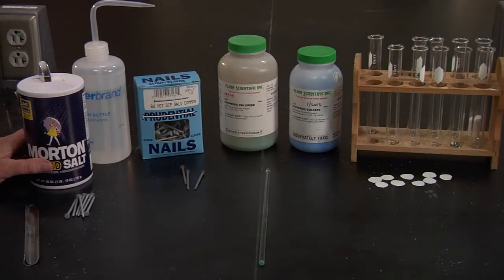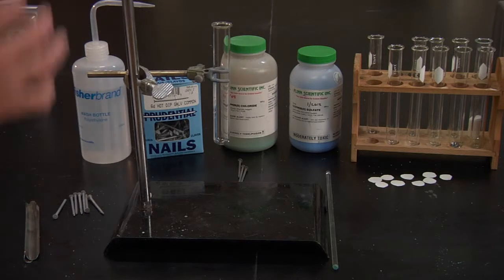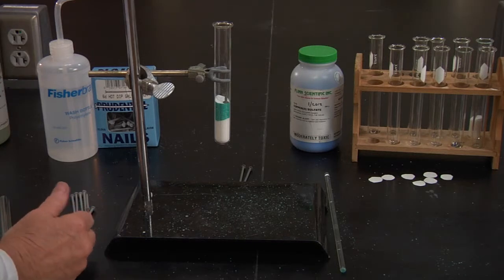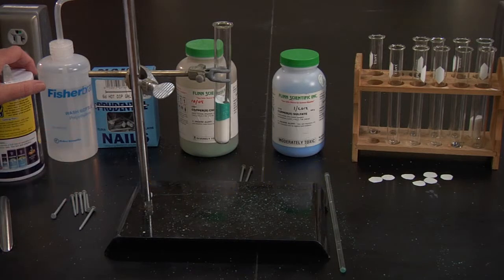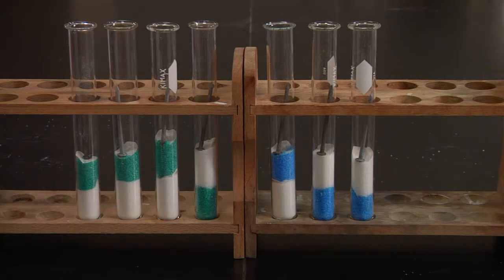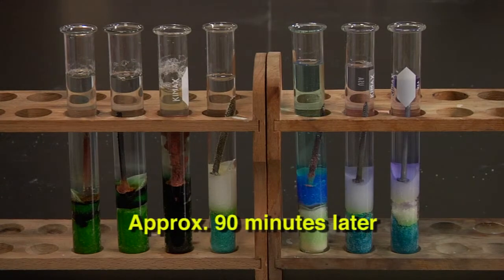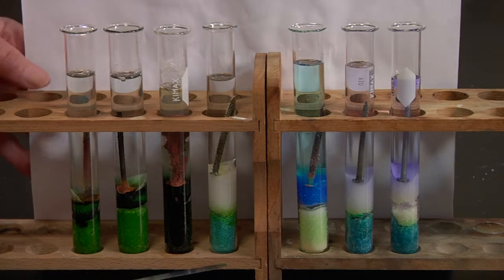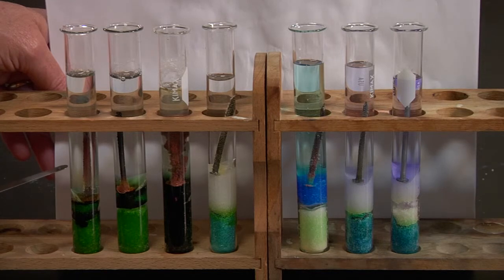Scientific Inquiry with Geology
A lesson in scientific observation by designing a controlled experiment.